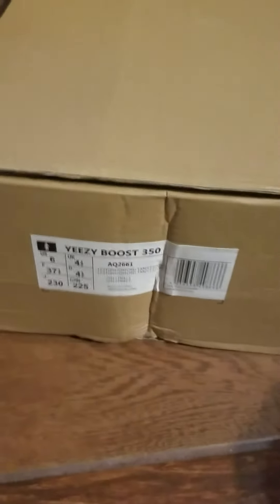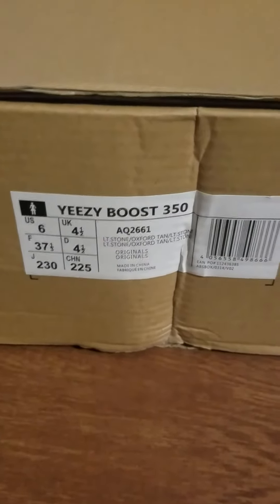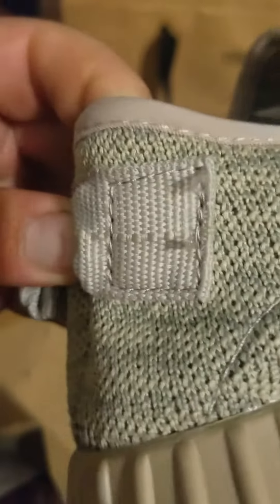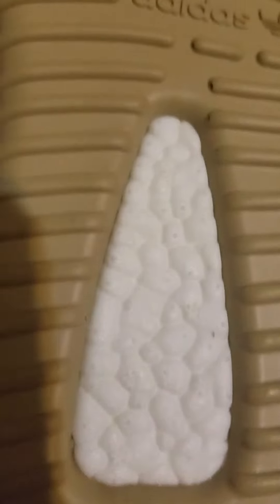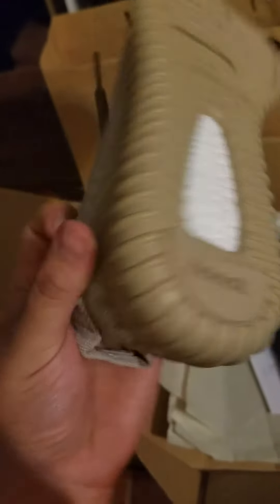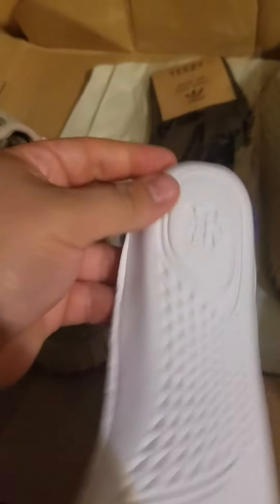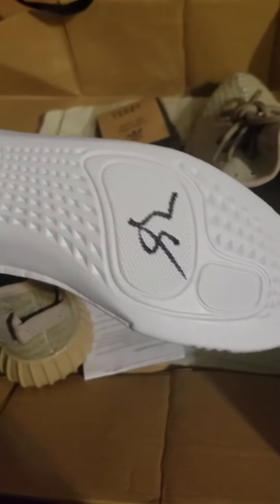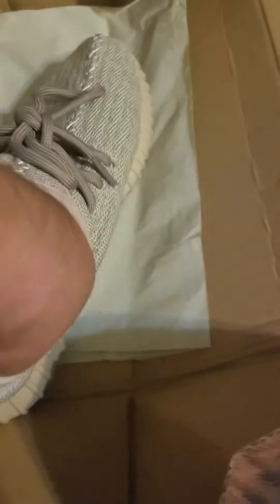Yeezy boost 350 Dhgate review